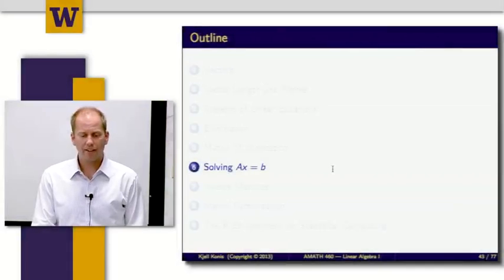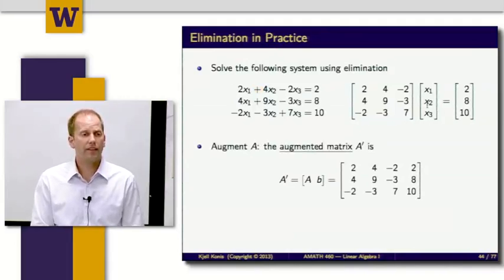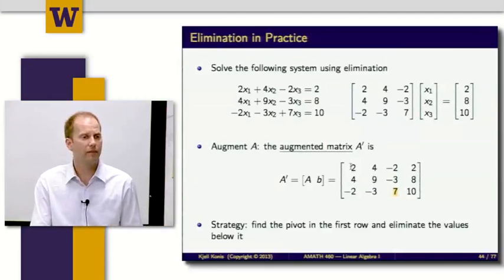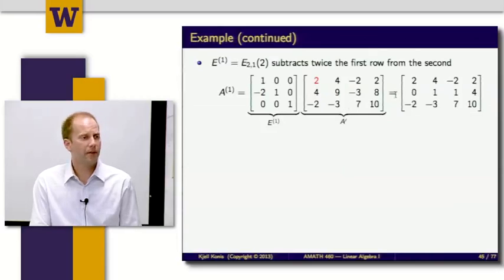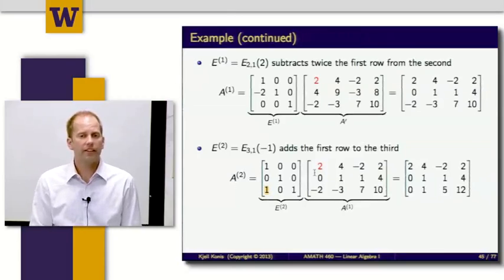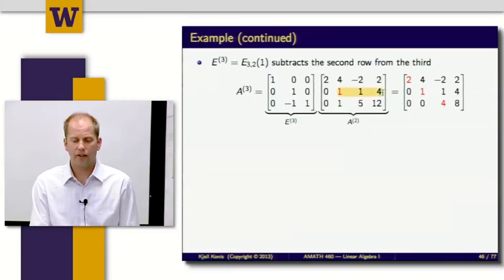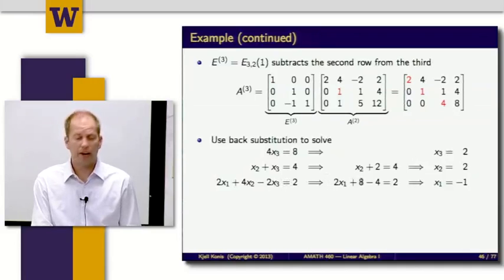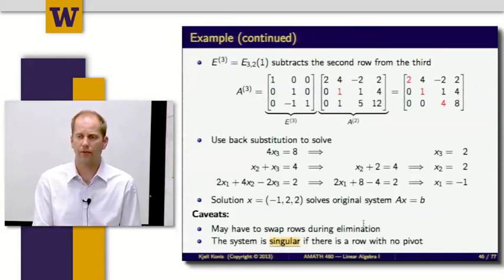Mathematical Methods for Quantitative Finance || 07 W5 6 Axb 14 50